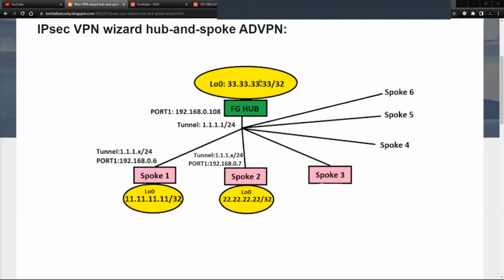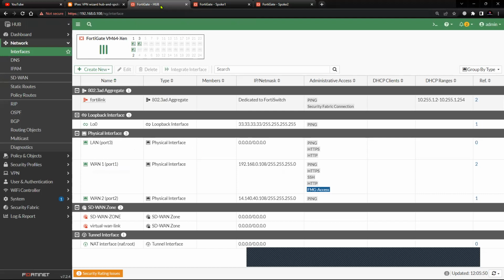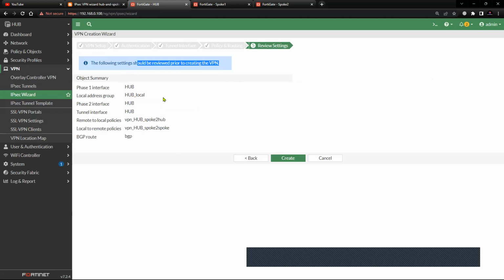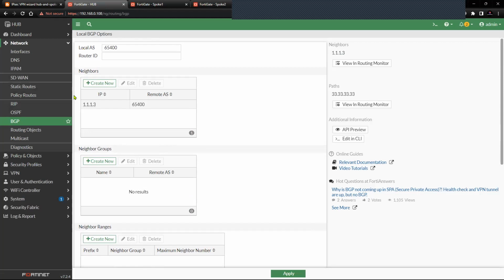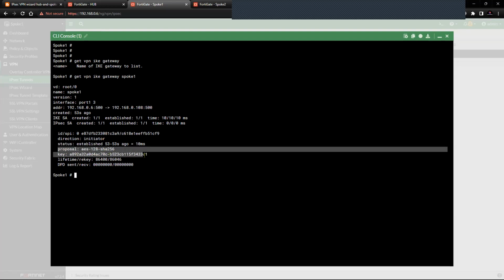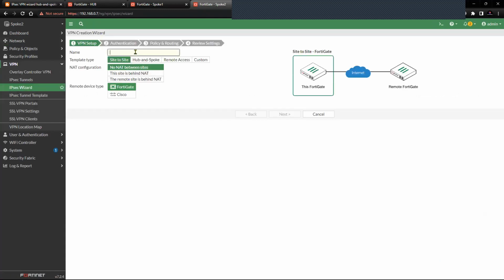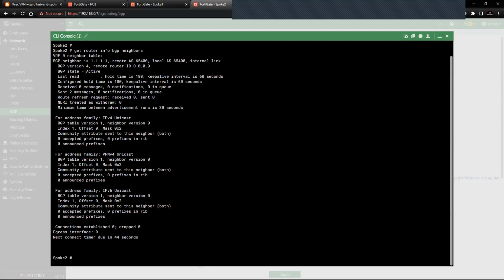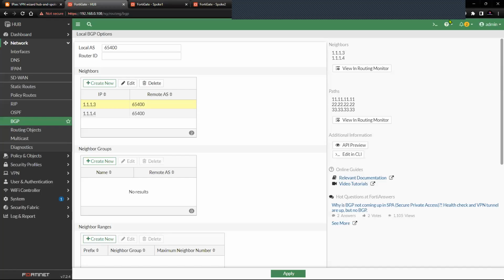[Fortigate] Hub-and-spoke ADVPN using IPsec VPN wizard/Dynamically add spokes using autoconfig key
How to configure Hub-and-spoke ADVPN using IPsec VPN wizard
Auto-discovery Hub and spoke VPN with BGP as routing protocol
Add multiple spokes using the autoconfiguration key